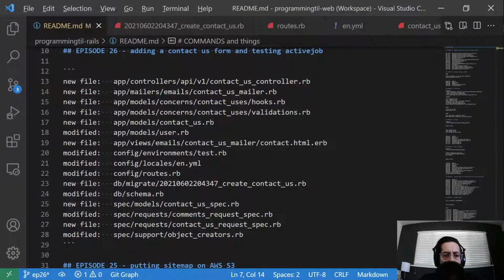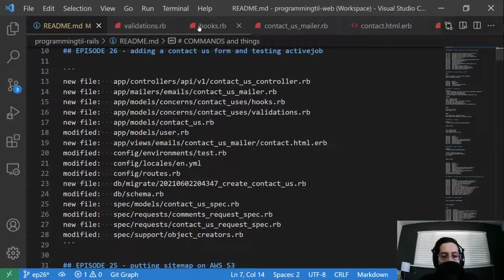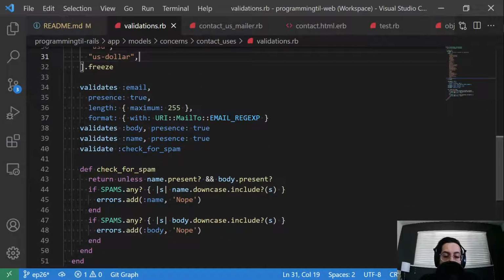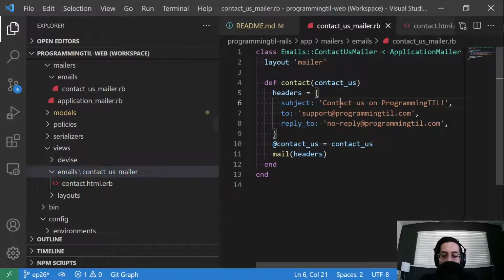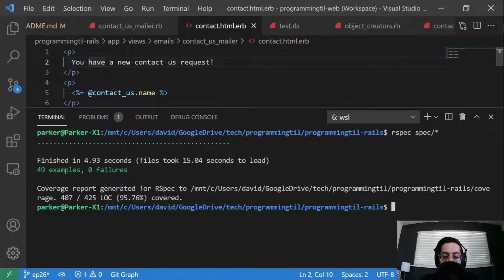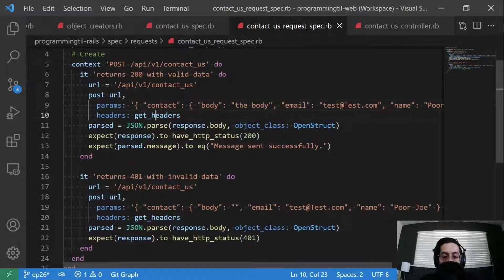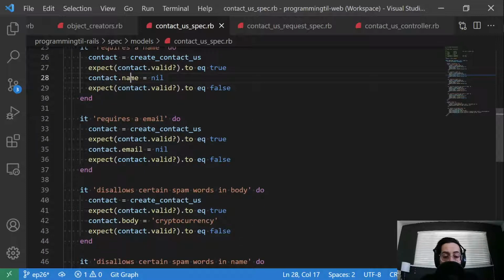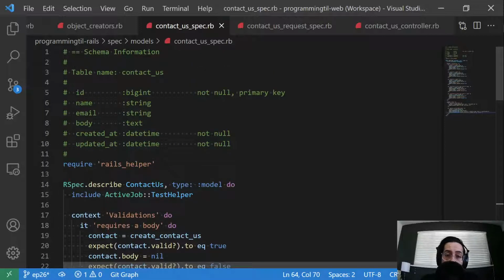Creating custom validations and custom mailers in Ruby on Rails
In this episode, I walk through the steps of running custom model validations and create a custom mailer in Ruby on Rails.

⏱️ Timestamps:
* 00:00 - Introduction
* 00:35 - Demo / Code Test coverage
* 01:08 - migration, routes, controller, en.yml, model
* 02:00 - hooks, validations (custom validation)
* 04:30 - mailer
* 06:28 - tests

💭Concepts:
* Custom validations in Ruby on Rails
* Custom mailers in Ruby on Rails